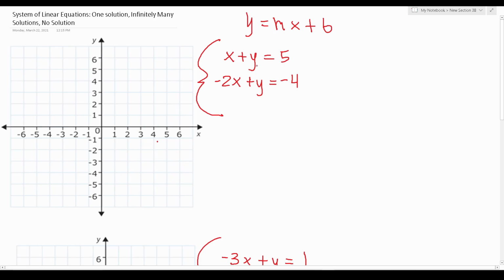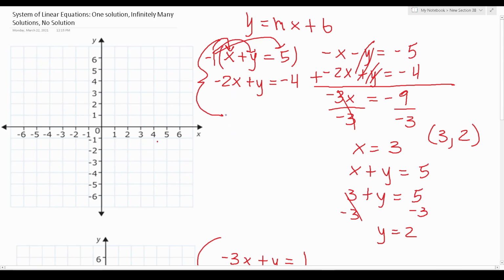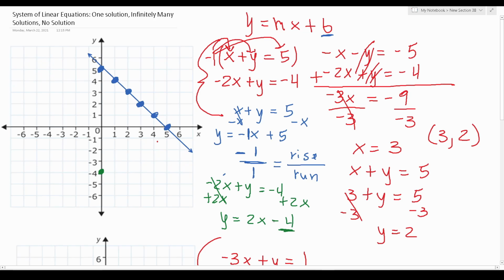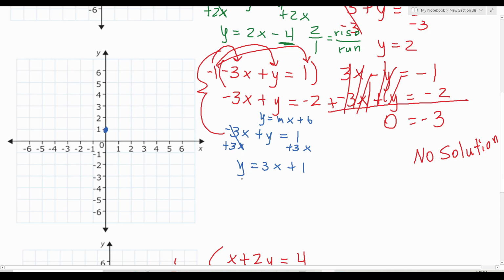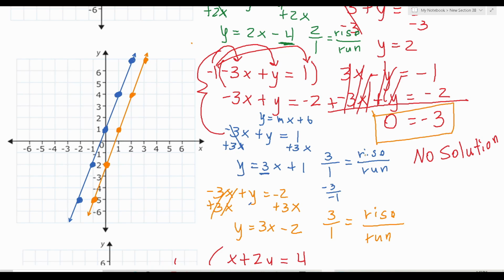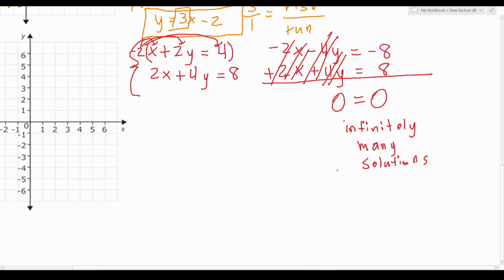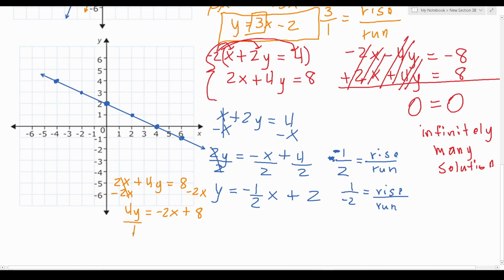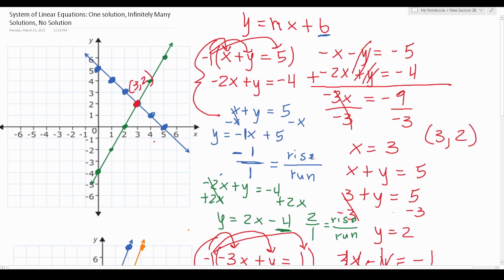Systems of Equations: One Solution, No Solution, and Infinitely Many Solutions (Free ASVAB Tutoring)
In this video, I discuss why systems of linear equations can have either one solution, no solution, or infinitely many solutions. In order to do well on the Armed Services Vocational Aptitude Battery (ASVAB), you must be comfortable solving problems that are similar to the ones in this video.

0:00​​​​    Intro
1:10   Systems of Linear Equations with One Solution Are Lines That Intersect at the Solution
8:21​​   Systems of Linear Equations with No Solution Are Parallels Lines That Never Intersect
14:47​​​ Systems of Linear Equations with Infinitely Many Solutions Are The Same Line
21:01 Recap of the Solutions to Systems of Linear Equations
22:00​​  Outro

2018 / 2019 ASVAB For Dummies
1,001 ASVAB Practice Questions For Dummies (+ Free Online Practice)